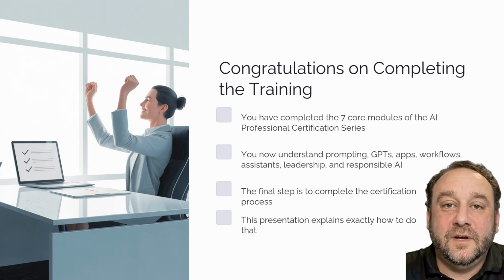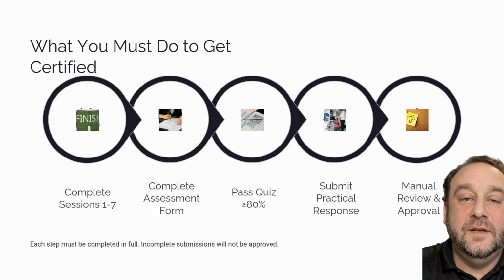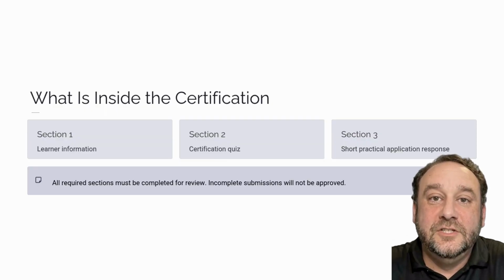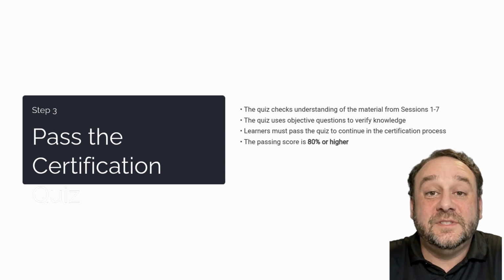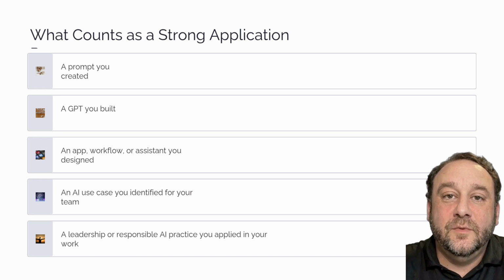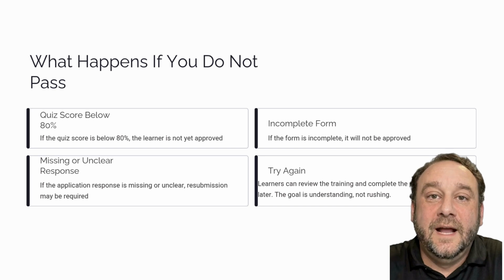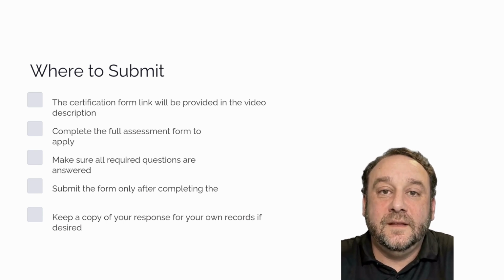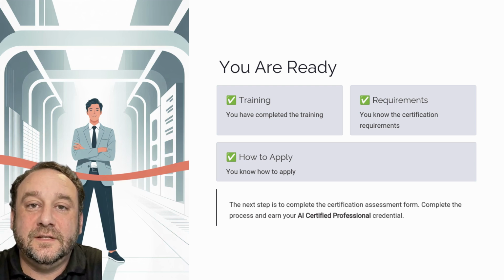AI Certified Session 8 Getting Your Certification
AI Professional Certification | Final Instructions to Become AI Certified Professional

Welcome to the final step of the AI Professional Certification Series.

If you’ve completed the training, this video explains exactly how to earn your certification and receive the AI Certified Professional credential.

In this final module, you’ll learn:

what is required to become certified

how the certification assessment works

what score you need to pass

what short application response you must submit

how your submission is reviewed

what happens after approval

To earn your certification, you must:

Complete Sessions 1–7 of the AI Professional Certification Series

Complete the certification assessment form

Pass the quiz with a score of 80% or higher

Submit one short practical application response

Receive manual review and approval

Learners who pass will receive the credential:

AI Certified Professional

This certification is designed to recognize practical understanding of:

prompting

GPT building

app creation

workflow design

assistant building

AI leadership

responsible AI use

The certification assessment form link will be included in the description below.